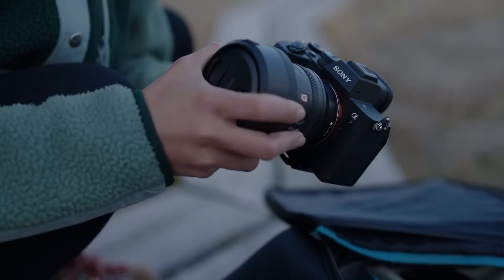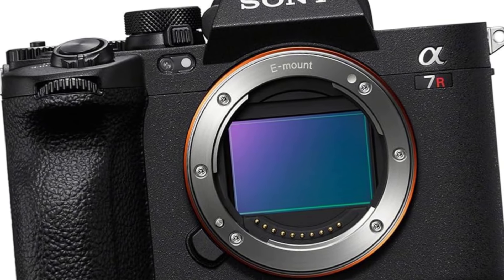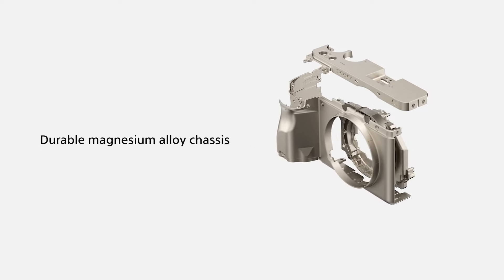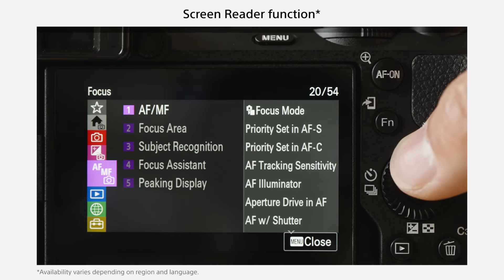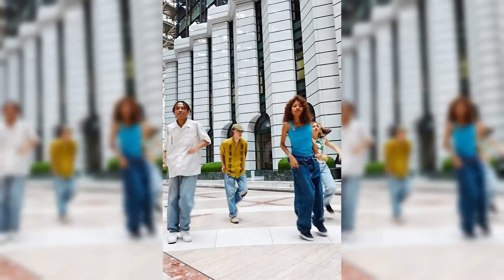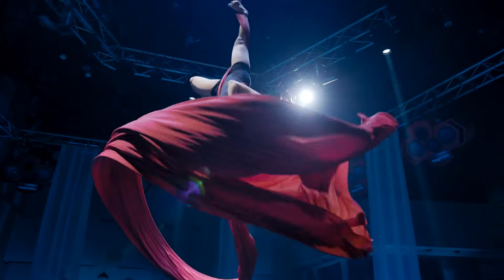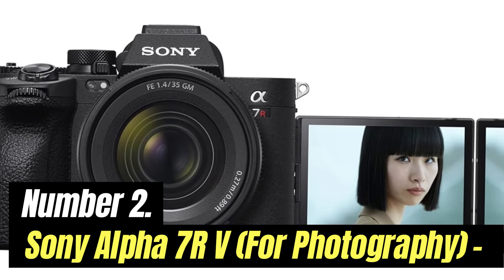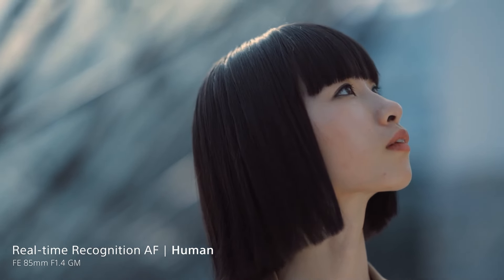Top 5 Best Sony Cameras 2024 [Watch this Before Buy ]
► 5. Sony A6700 (Best Value)
► 4. Sony ZV-1F (Best Budget)
► 3. Sony Alpha 7S III (For Videos)
► 2. Sony Alpha 7R V (For Photography)
► 1. Sony Alpha 7 IV (Best 2024 Model)